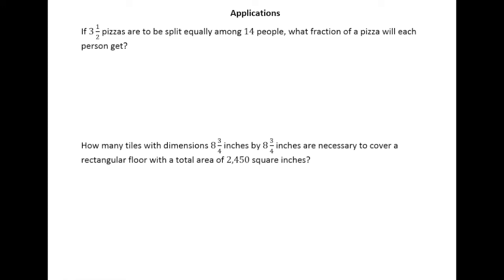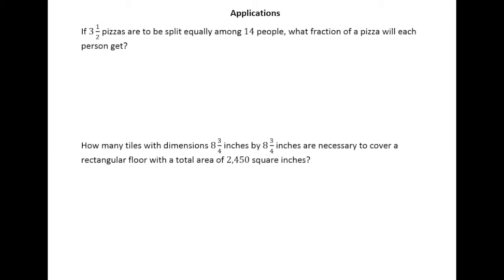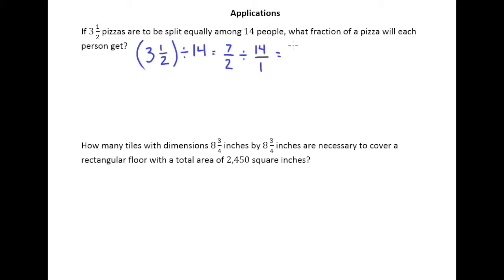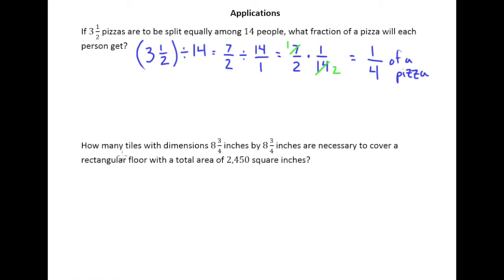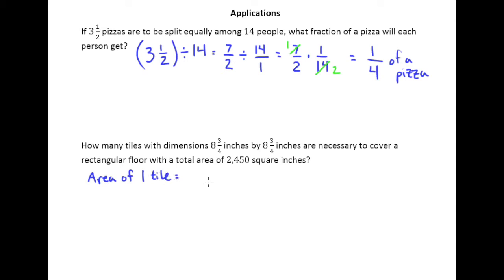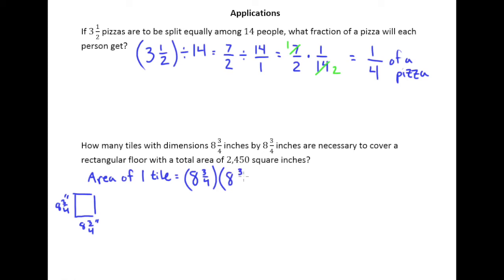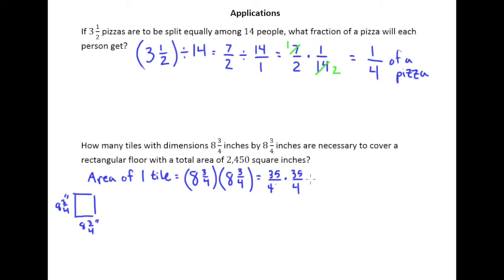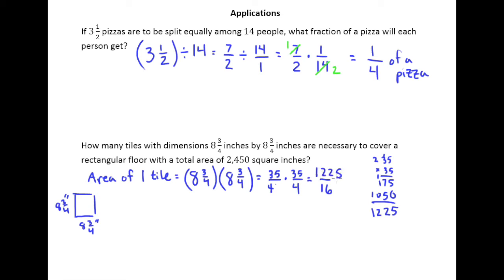3.7c Applications of Dividing Fractions and Mixed Numbers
Applications of Dividing Fractions and Mixed Numbers